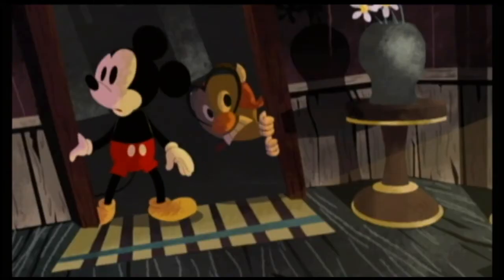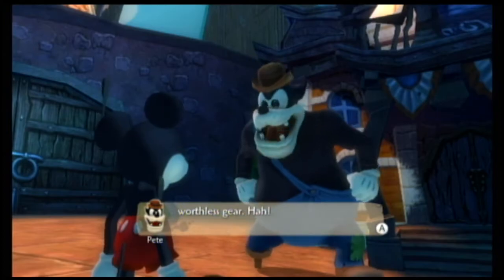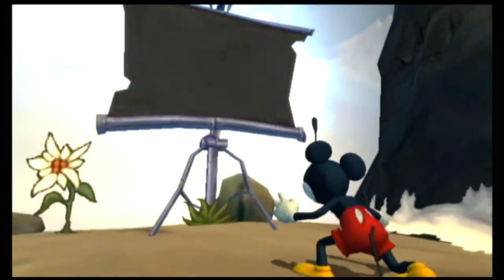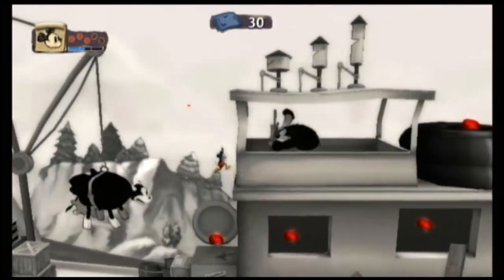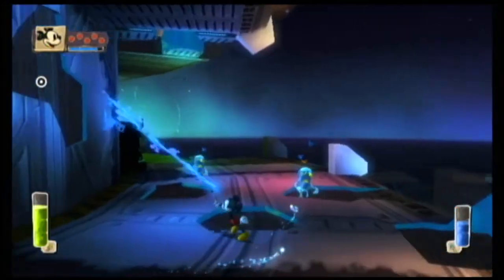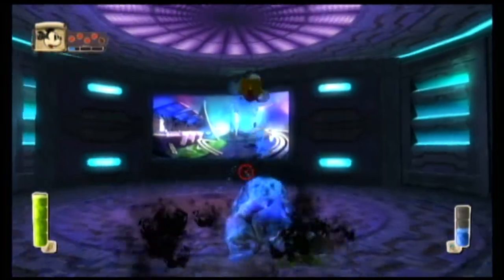Disney's Epic Mickey Review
Epic Mickey? Or Epic fail.